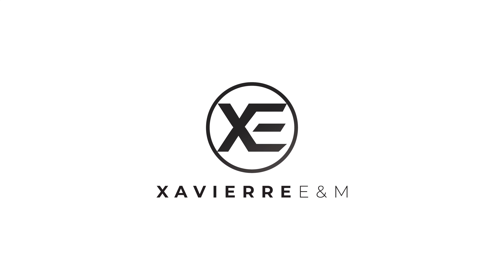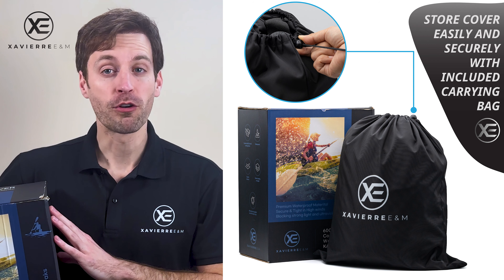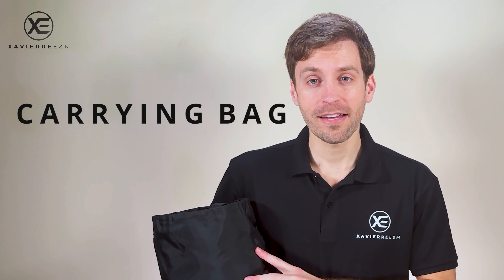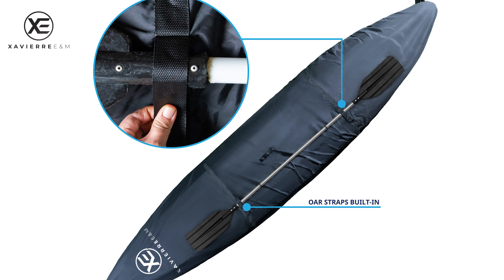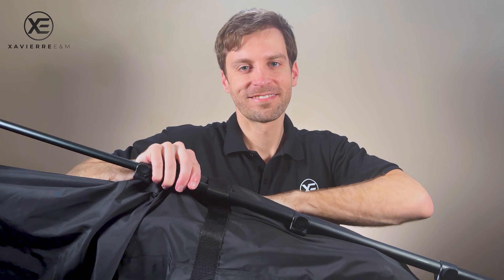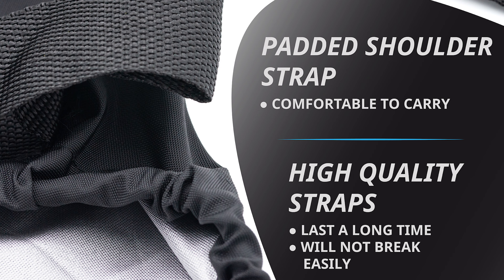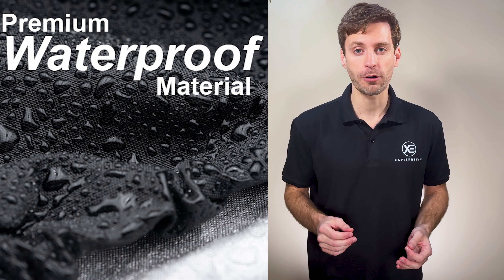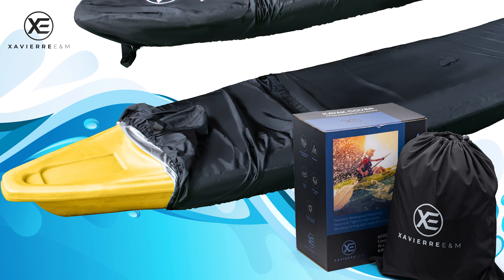Heavy Duty Kayak Cover with 600D Oxford Fabric (Fits 7.8-18ft)for UV Protection,Waterproof&Dustproof